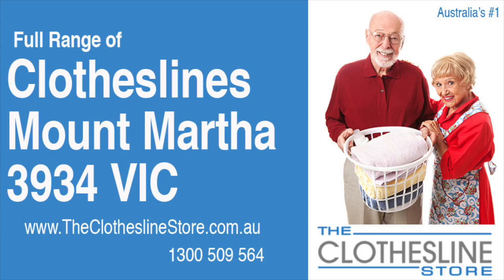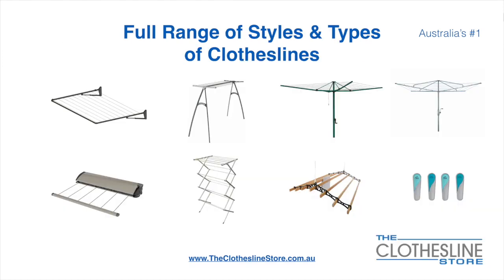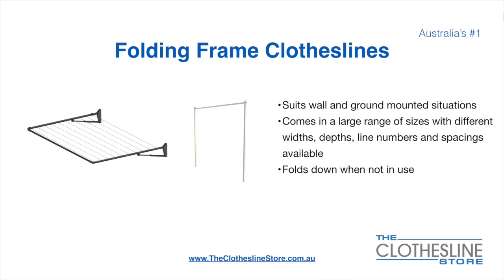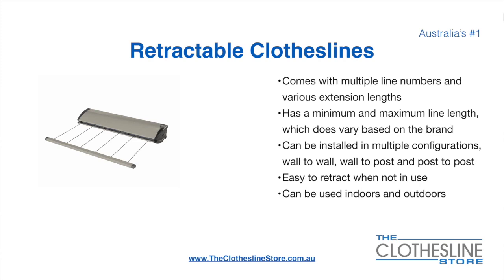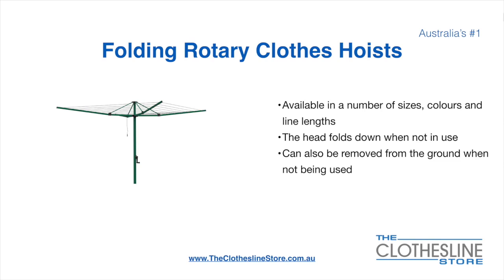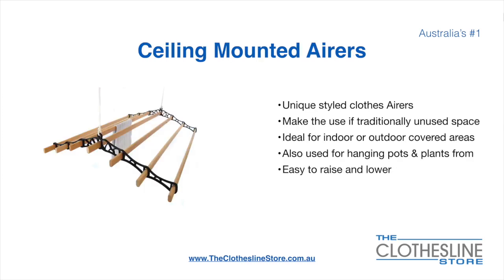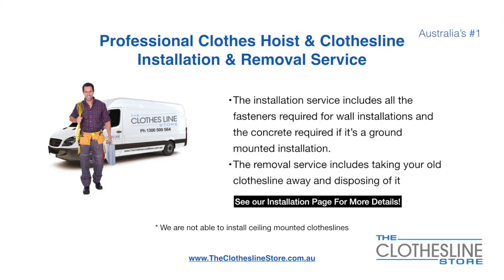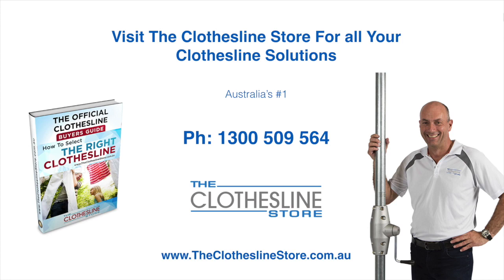If You're Looking For a New Clothesline in Mount Martha 3934 VIC, We Have a Solution For You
If you are looking for a new clothesline in the Mount Martha 3934 VIC area we have a solution for you

- Retractable
- Portables

So for all your clothesline solutions in Mount Martha 3934 VIC visit us